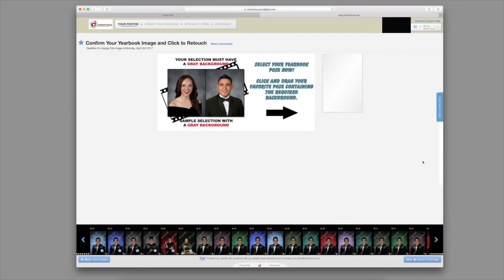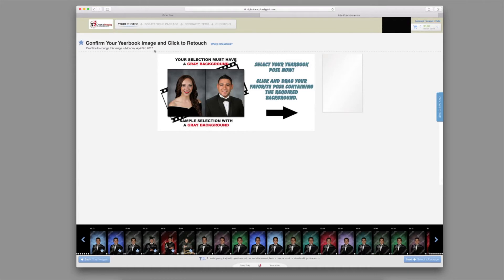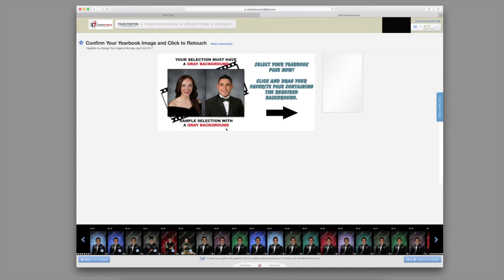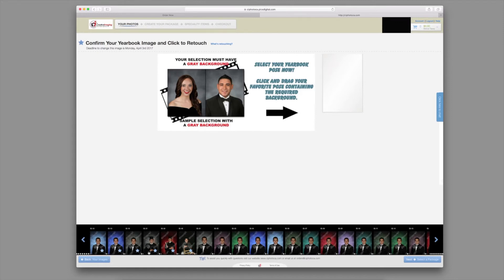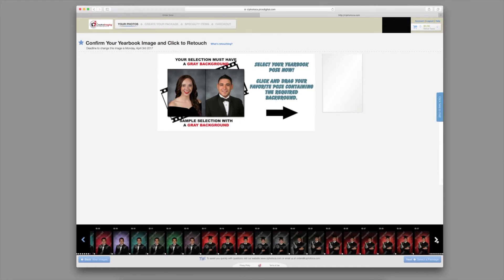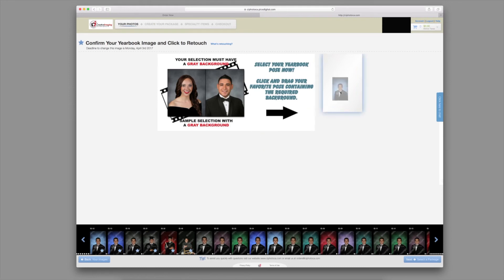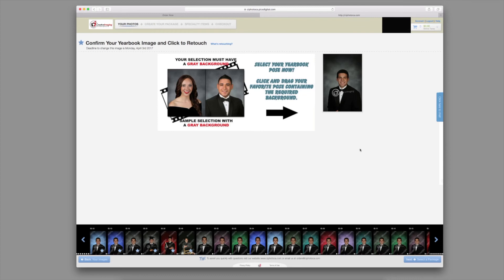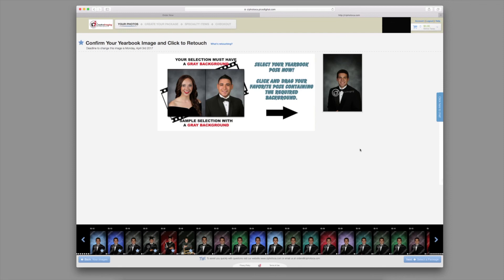Selecting A Yearbook Pose